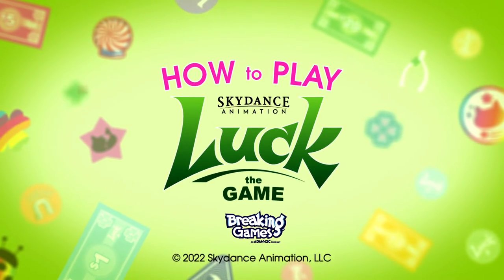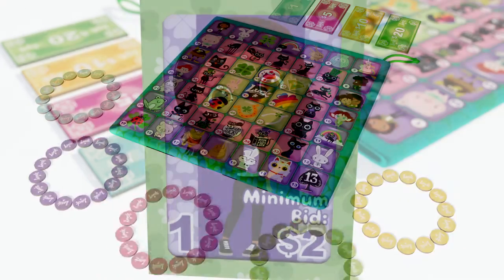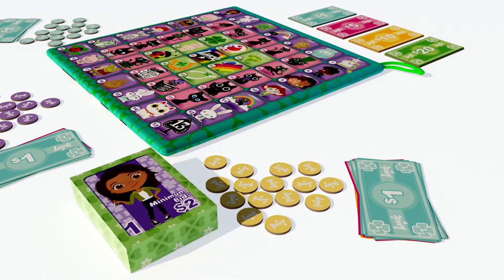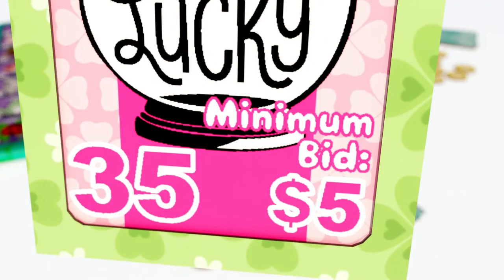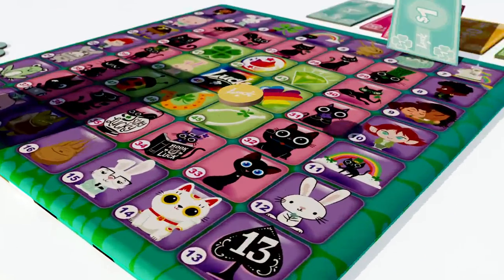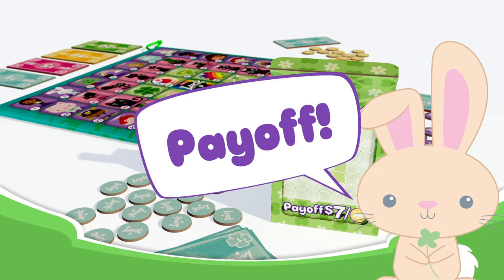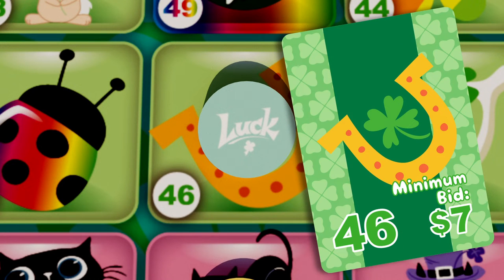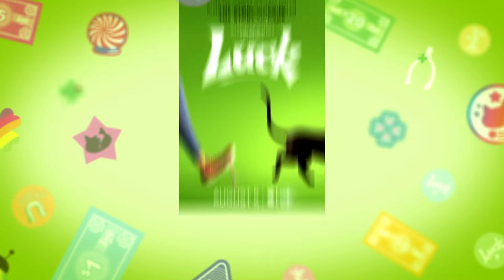Luck the Game How to Play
How to play, Luck the Game. Luck the game is based off of the Skydance movie releasing in 2022 on Apple+

The game is simple but strategic. Bid on locations on the board to control spots. Get 4 in a row and win! Managing how much you bid, or making the other players bid more than they should is key.